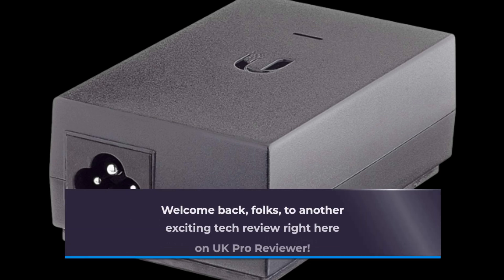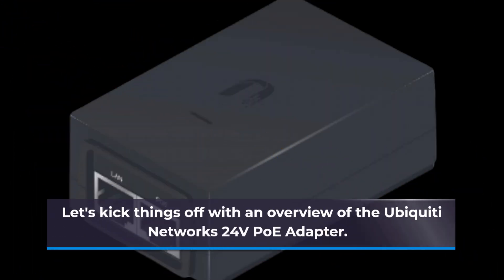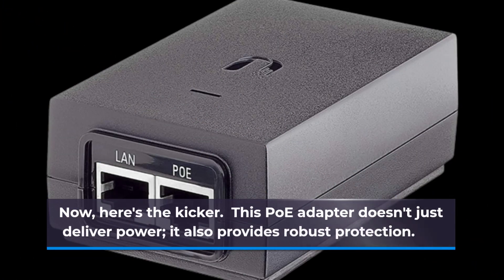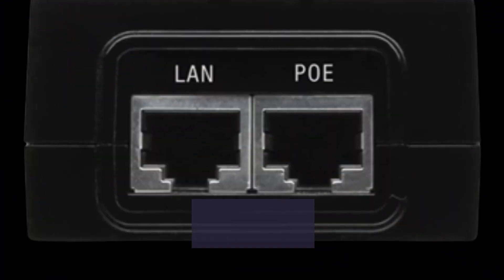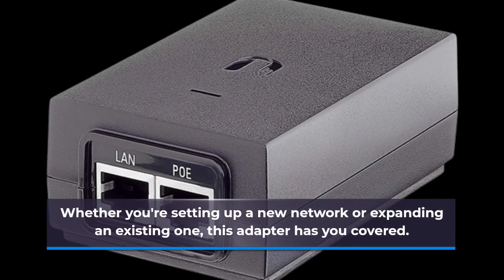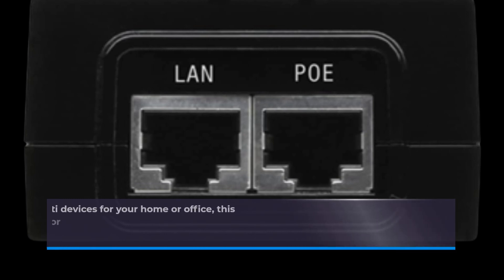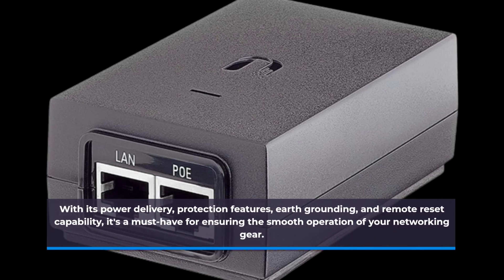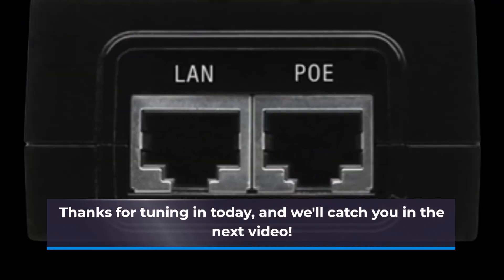Ubiquiti Networks POE-48-24W-G 48V PoE adapter Review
Amazon Product Name : Ubiquiti Networks POE-48-24W-G 48V PoE adapter

Power your Ubiquiti network devices with the Ubiquiti Networks POE-48-24W-G 48V PoE adapter, designed for efficient and reliable power delivery. In this review, we'll explore its compatibility, power output, and performance, offering insights into how it can simplify your network setup and ensure seamless connectivity. Whether you're a network administrator or a home user, find out if this PoE adapter is the ideal solution to provide power to your Ubiquiti devices and maintain a stable network.